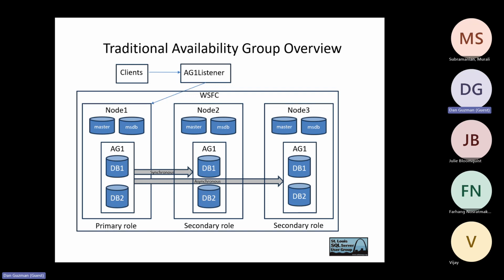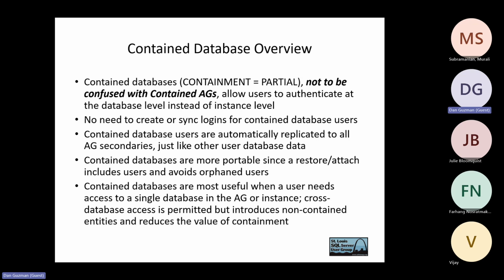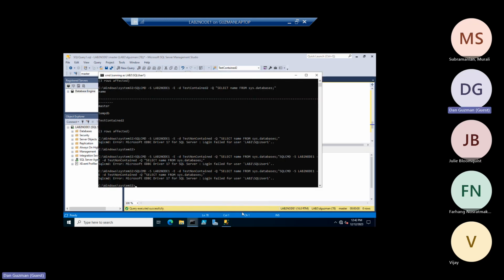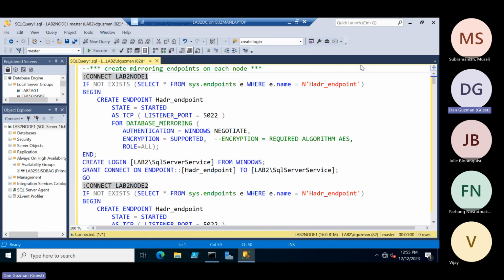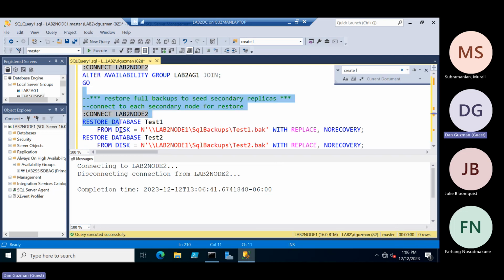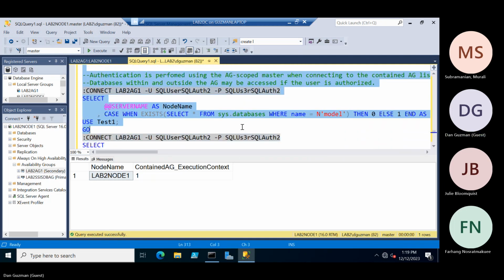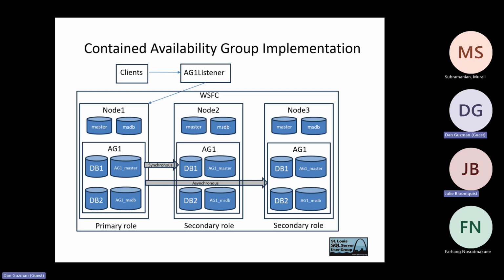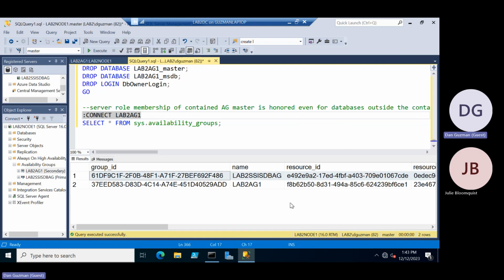Introduction to Contained Availability Groups with Dan Guzman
Abstract: Contained Availability Groups is a new feature introduced in SQL Server 2022 to facilitate managing objects such as logins and SQL Server Agent jobs at the AG level in addition to instance-level, providing consistency among all replicas. This presentation will explore Contained Availability Group architecture and discuss limitations and implementation considerations.

Speaker
Dan Guzman
Dan's been using SQL Server since version 4.21 was introduced on Windows NT and has over 30 years of database administration, development, and architect roles. He answers questions on StackOverflow, StackExchange, and Microsoft Q&A forums, speaks at user group meetings and conferences on database topics, and has received 18 Microsoft Data Platform MVP awards since 2001.